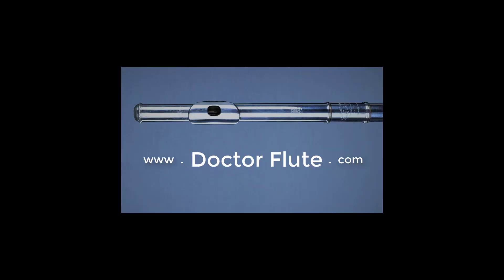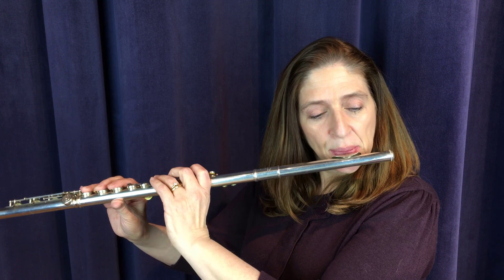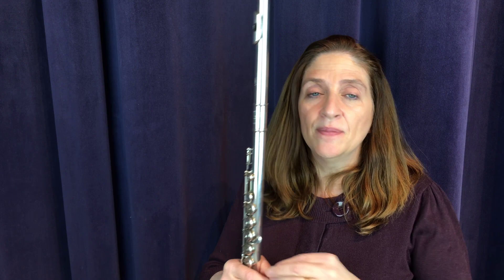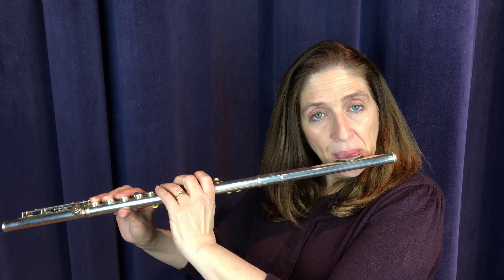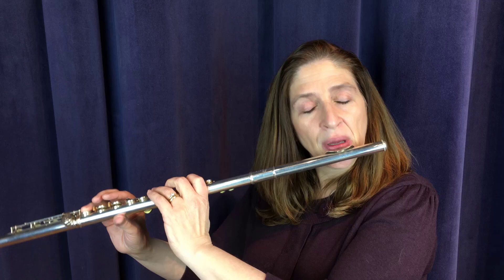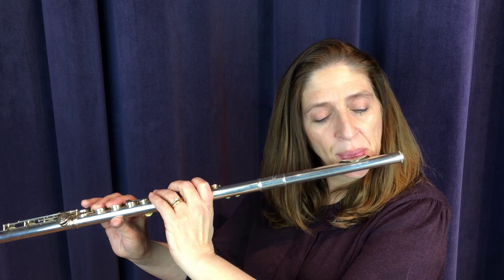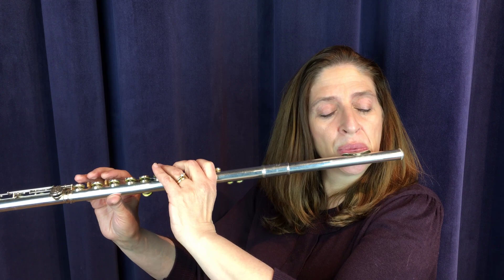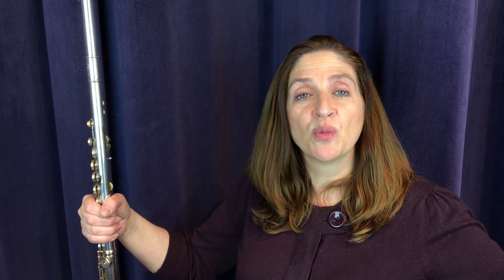Learn Chaminade 1st 15 Measures Cécile Chaminade Flute Concertino in D Major Op 107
Have you ever studied Cécile Chaminade’s Concertino in D Major Op 107? In this video I will cover only the first 15 measures.

I will be teaching through the concertino in 6 parts where I will highlight areas that might be technically and rhythmically difficult.

In this first video I will cover only the first 15 measures. This is the opening to the whole piece. It sets the tone and it's so beautiful and lovely.